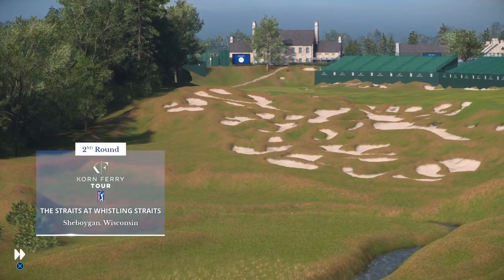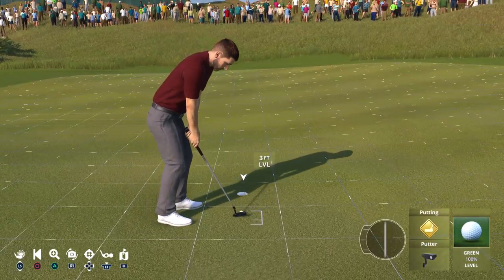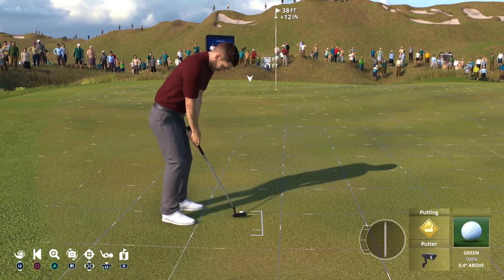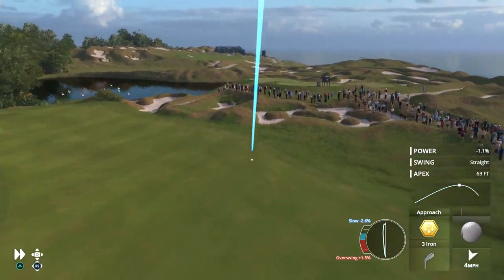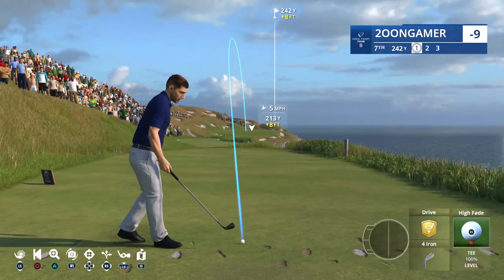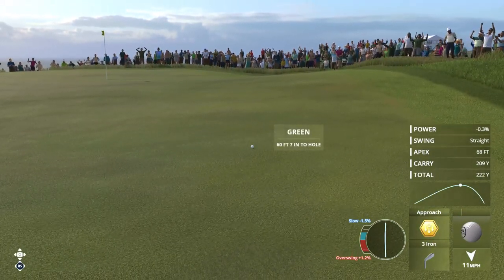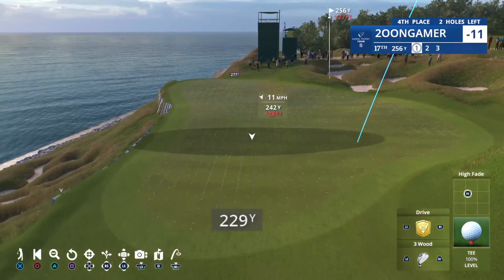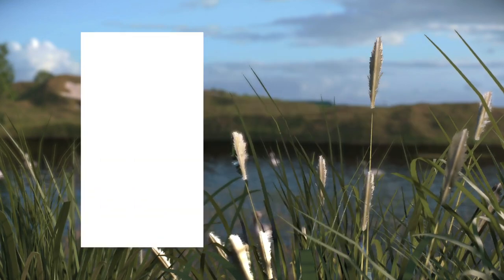EA PGA Tour Golf - Career Mode #4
Follow my efforts in starting as an Amateur, rising through the ranks to the PGA Tour & hopefully one day become a Major winner!

Part #4 of my Twitch Stream on 07/04/23